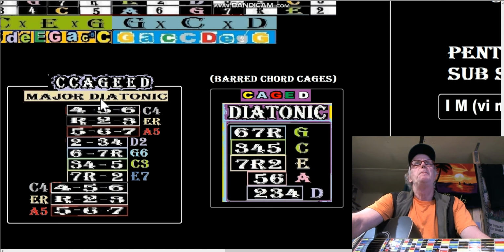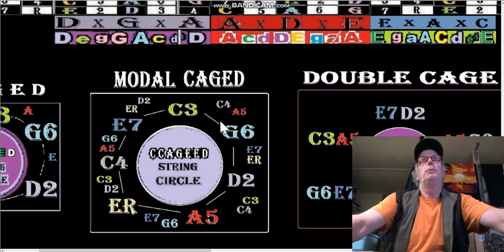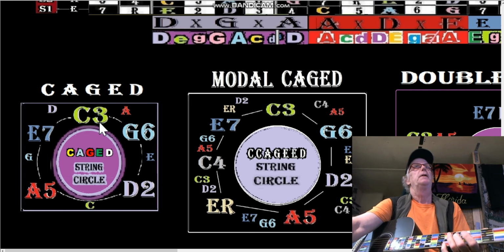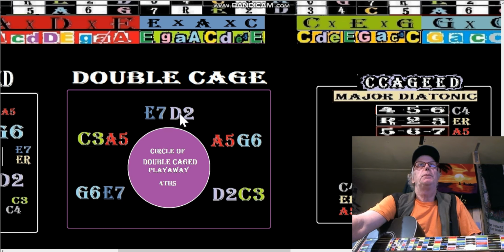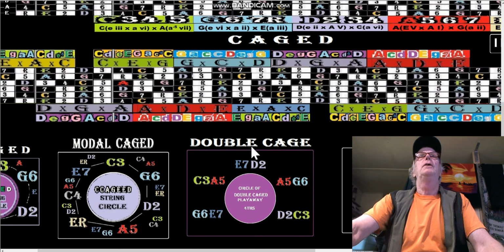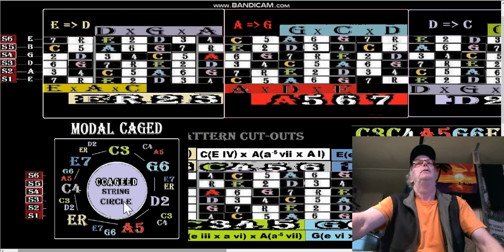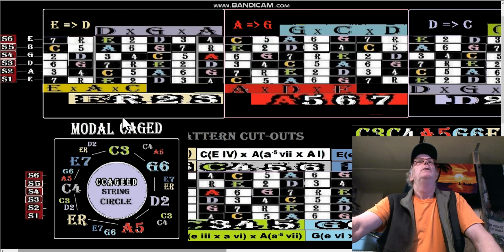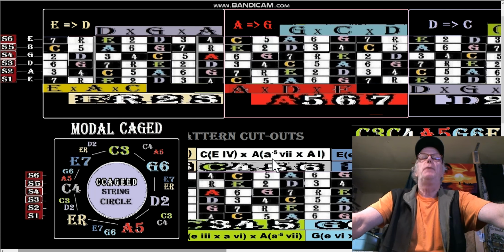Andys Free Guitar Charts Videos Lesson Chart 339 Part 2 of 6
Todays TGISaturday Chart 339 pentatonic modal for sub shape methods. Great reference chart for todays lesson.
    This chart shows the 3 types of CAGED systems I have been working on. The Cages are shown in 4ths (top), 5ths (bottom) and by the numbers (middle). In the next lesson we will explore the modal pentatonics and scales of each of the 3 fretboards. The circles also show this way of listing out the shared cages. Once you learn how to play within each cage, you can intermix them with ease.
Facebook Group Link Put Together Instructions:
For the Full-length video and posted charts:
Visit Andy’s Free Guitar Charts Facebook Group:
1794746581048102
     See Ya There!

in order to be considered for membership in the Facebook Group "Andys Free Guitar Chart Videos" please have an established Facebook account.